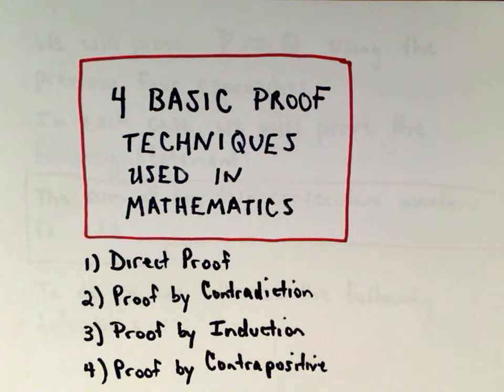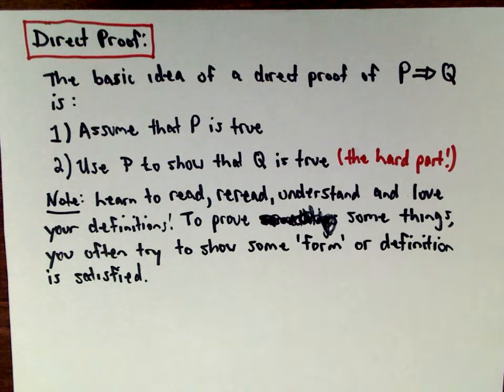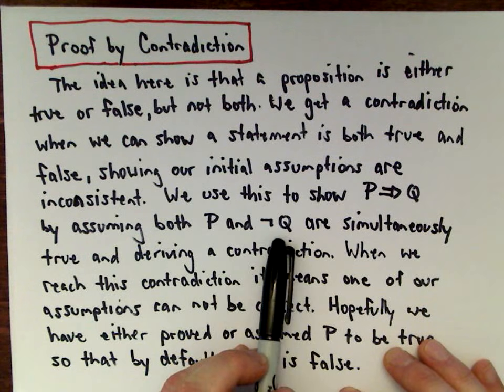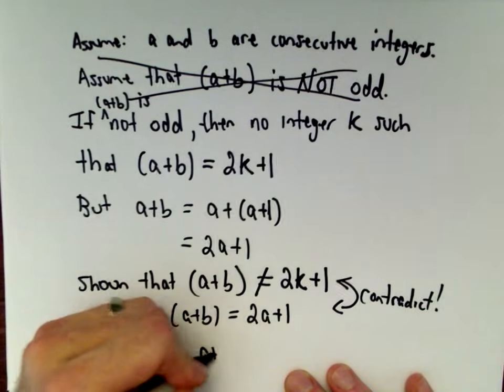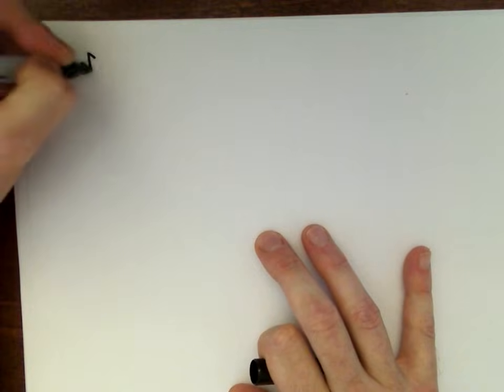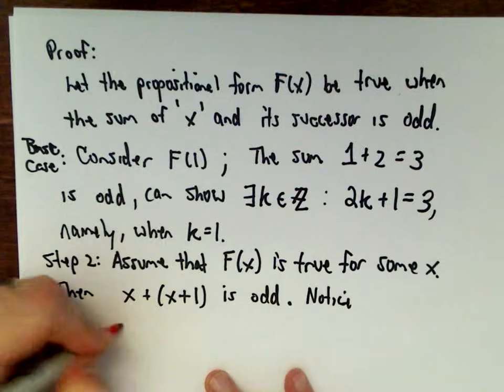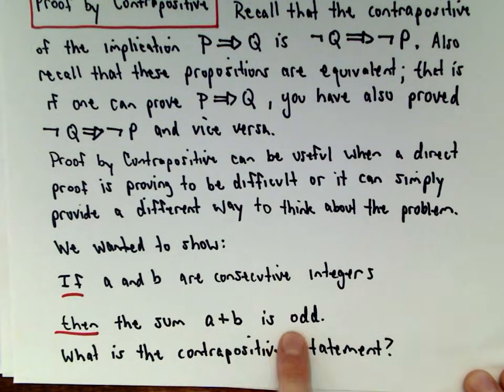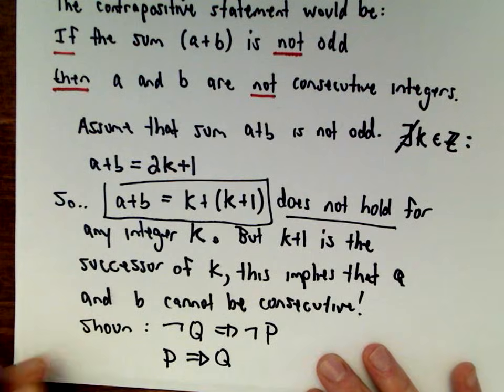❖ Four Basic Proof Techniques Used in Mathematics ❖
New to proving mathematical statements and theorem? I this video I prove the statement 'the sum of two consecutive numbers is odd' using direct proof, proof by contradiction, proof by induction and proof by contrapositive.